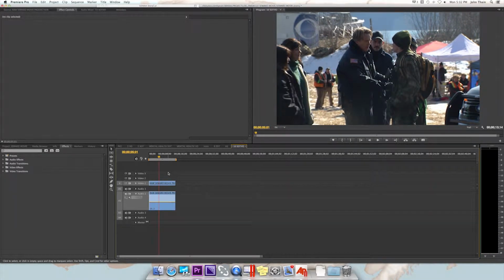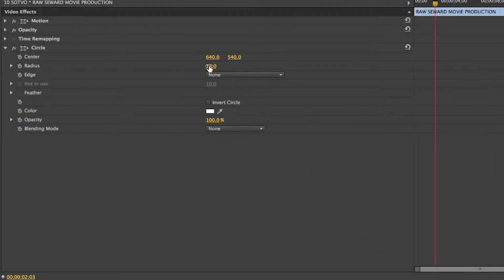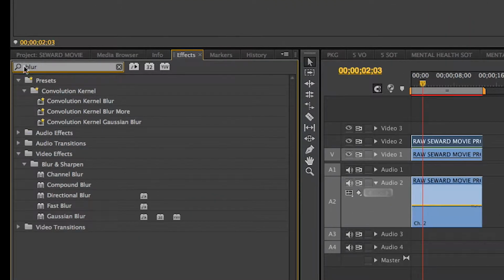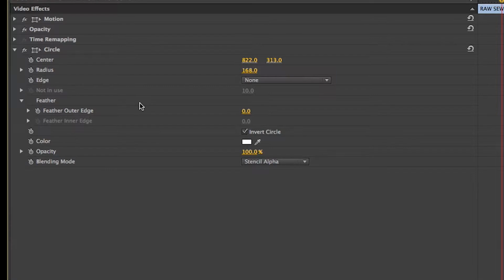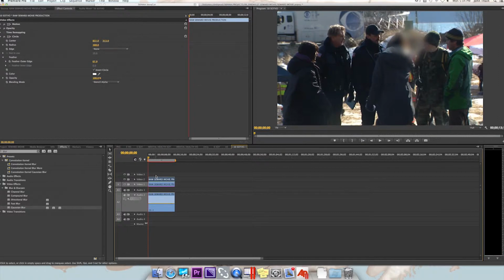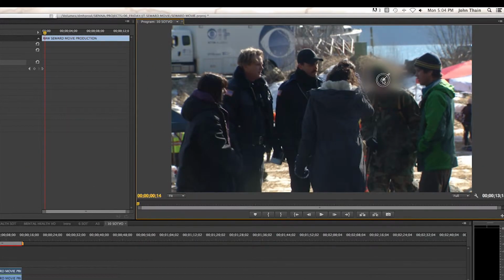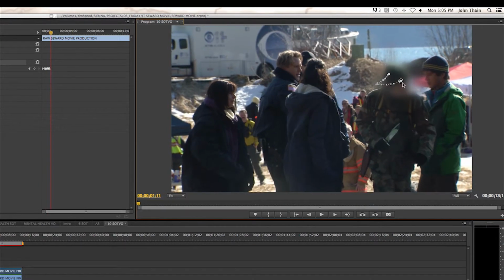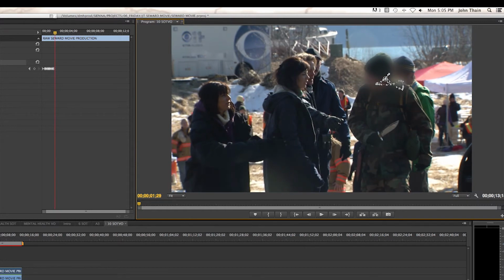How to blur a face in Premiere Pro CS6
A quick way to blur a moving subject